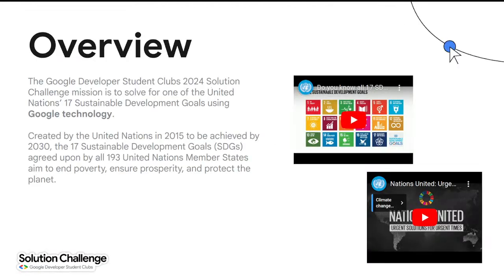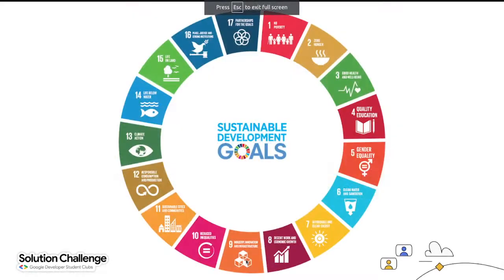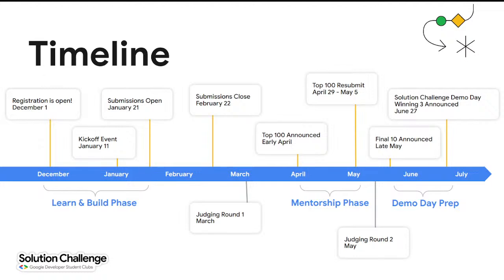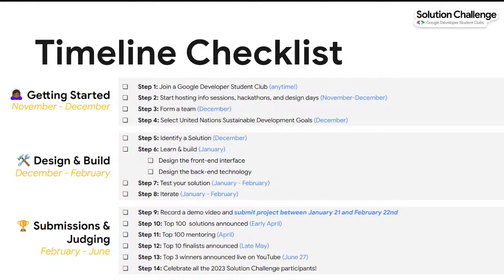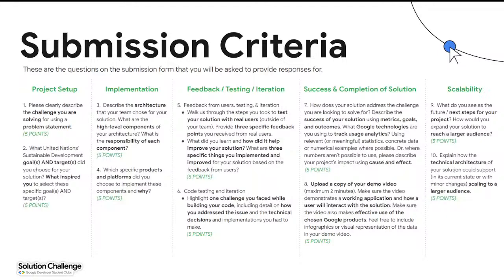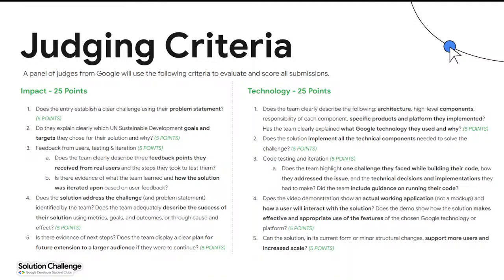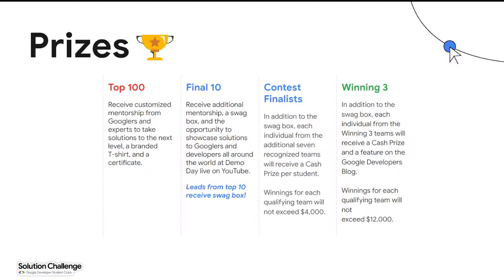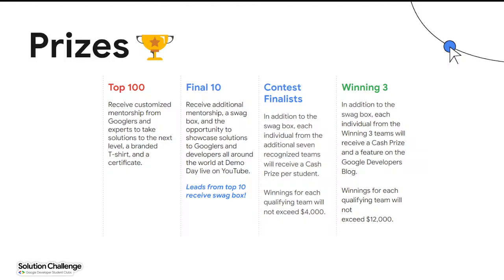Solutions Challenge 2024 | Info Session | Win Prizes upto $3000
The Google Developer Student Clubs 2024 Solution Challenge mission is to solve for one of the United Nations’ 17 Sustainable Development Goals using Google technology.